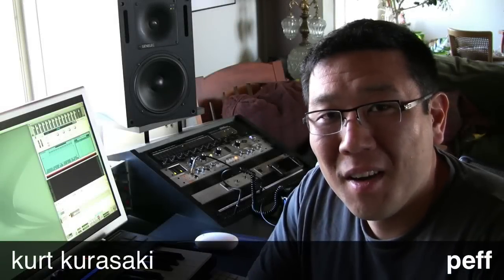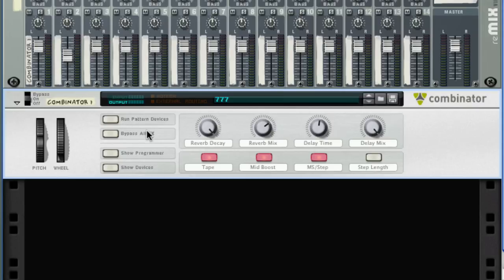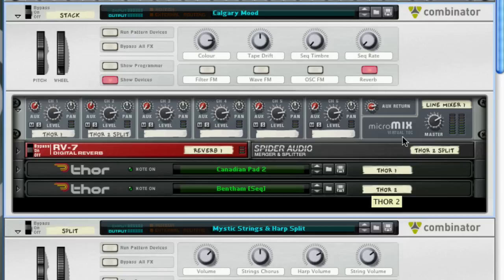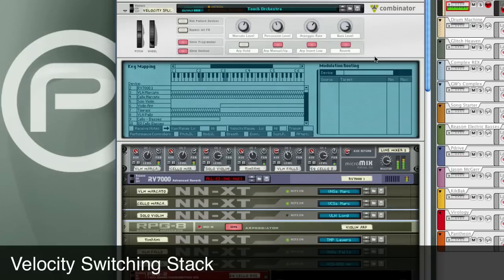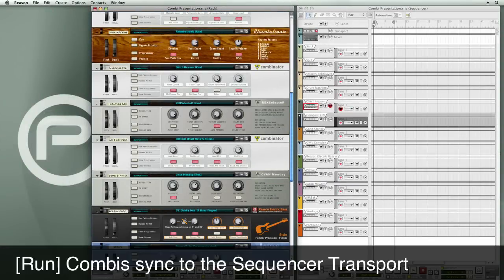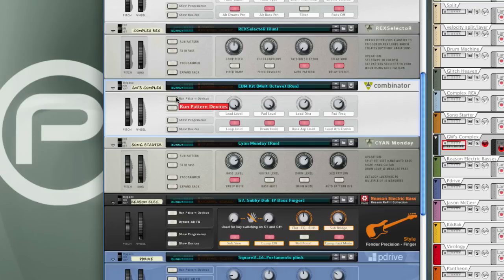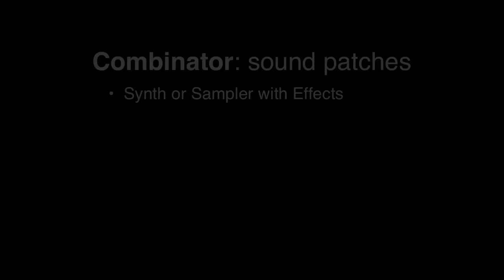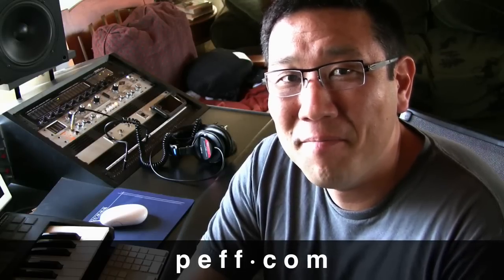combinator: programming - introduction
Introduction to combinator programming for Reason and Record.  Designed around Reason 4, this series of tutorials was originally posted on the Line6 website.  The last four parts were never made available.